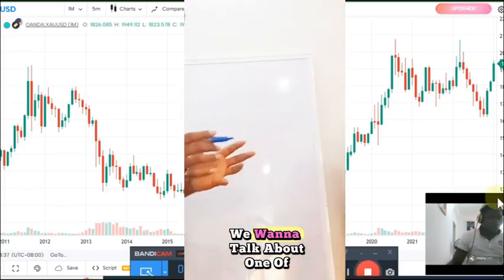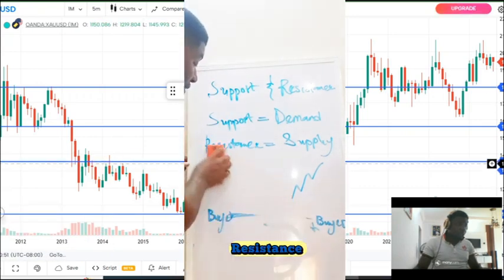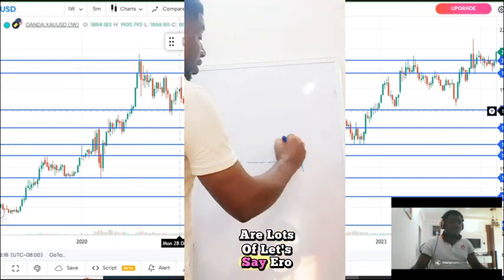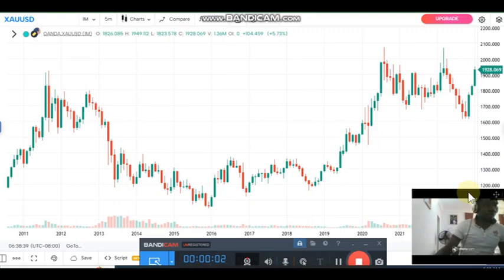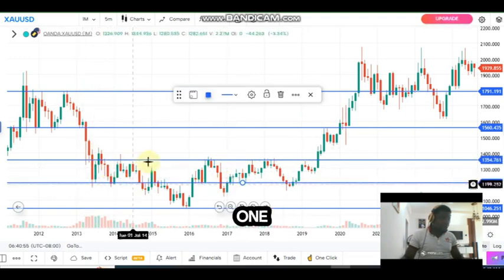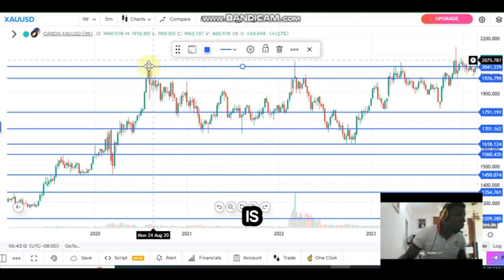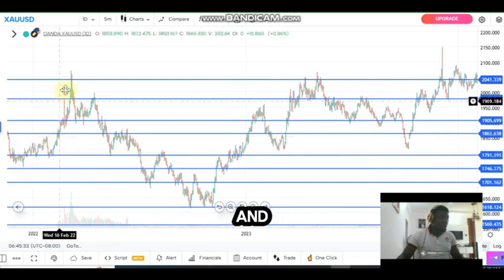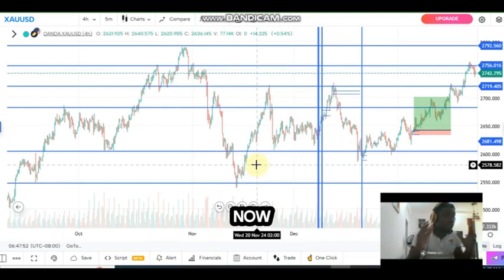Support and Resistance-Profitable Trading Strategy|What is forex and how does it work? Forex Trading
Learn how to master the powerful Support and Resistance trading strategy, a profitable approach that can help you make informed investment decisions in the Forex market.

By understanding the concept of price action and identifying key chart patterns, such as candlestick patterns, you can identify high-probability trade setups and maximize your profit taking.

This video will guide you through the process of identifying support and resistance levels, managing risk, and developing a trading psychology that will help you stay disciplined and focused.

Whether you're a day trader, swing trader, or just starting out, this video will provide you with valuable insights and market analysis techniques to help you navigate the markets with confidence.

So, if you're looking to improve your technical analysis skills and take your trading to the next level, be sure to watch this video all the way through.